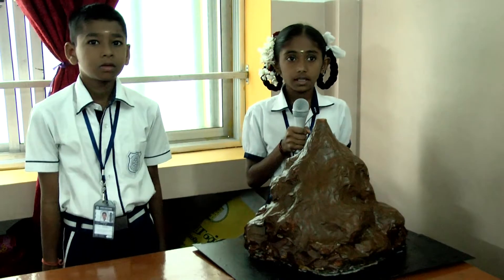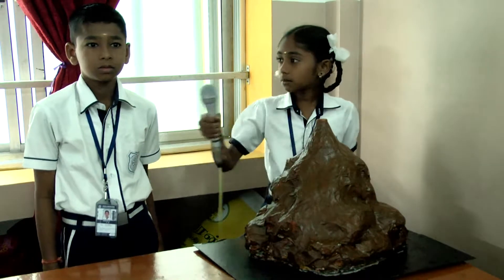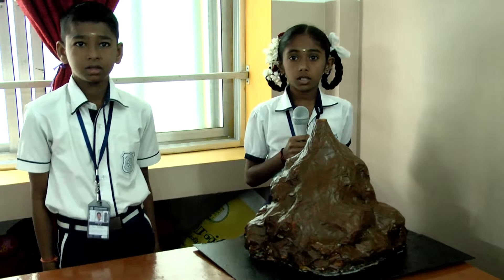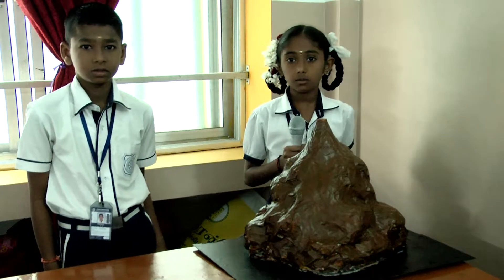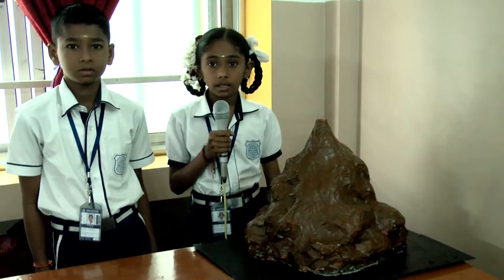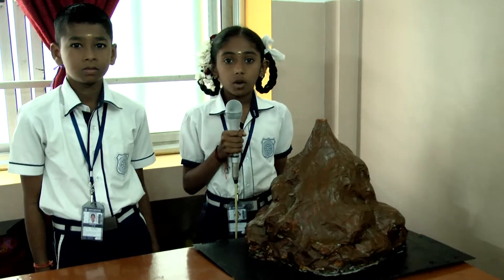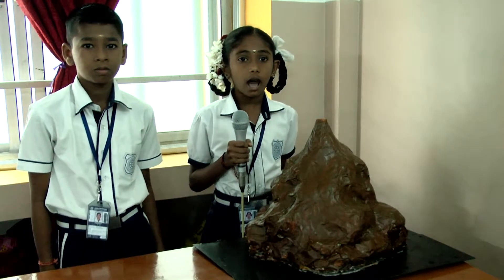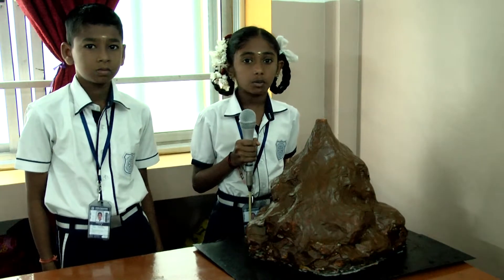5011 Volcano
Amalorpavam Higher Secondary School  Intra School Science Exhibition  2017 – 2018.